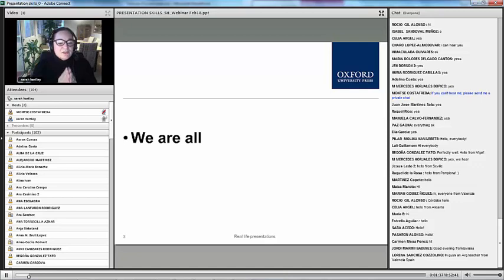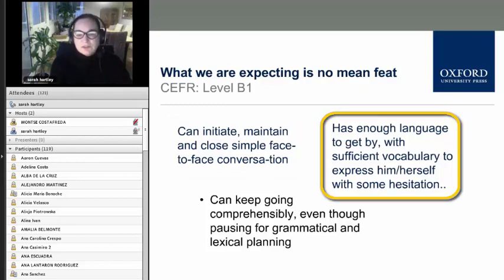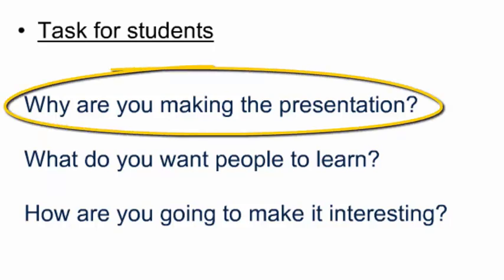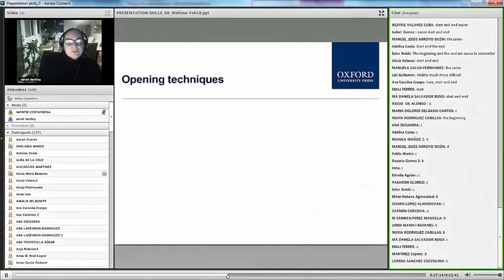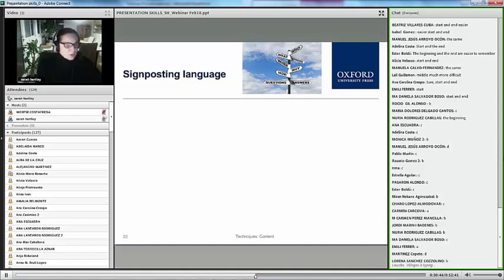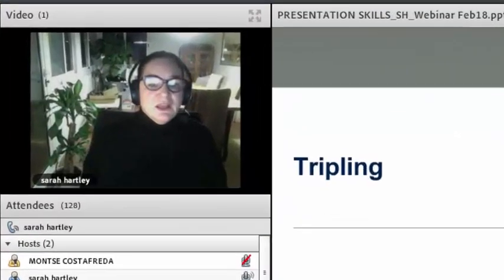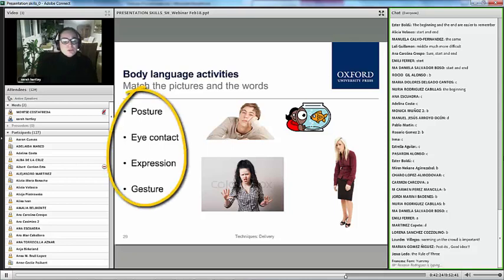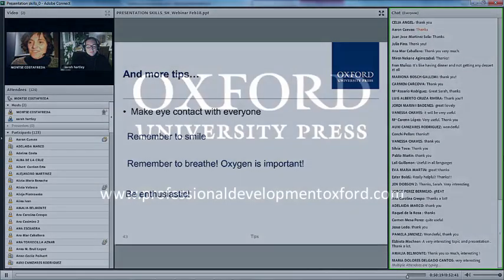Oxford Webinar Highlights: Presentation Skills with Sarah Hartley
In this webinar, Sarah addressed techniques like structure, openers, signposting language, tripling and body language. We looked at the ‘what’ and the ‘how’ of creating successful and memorable presentations.